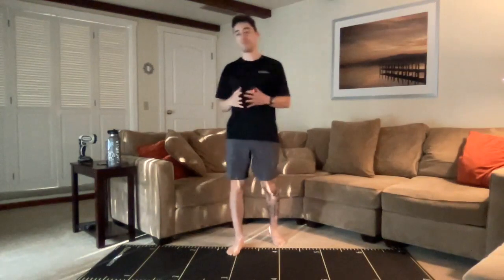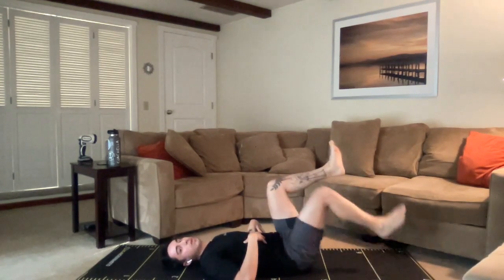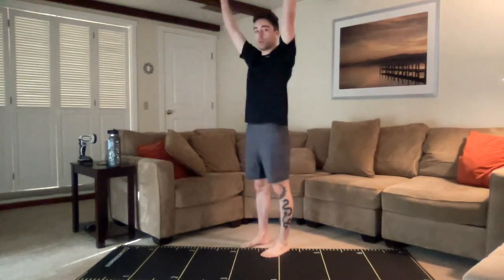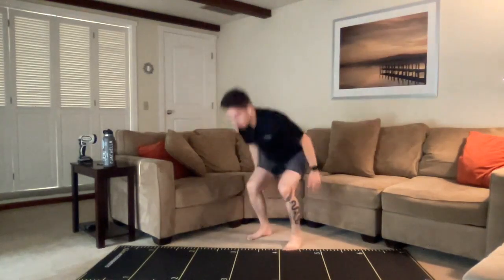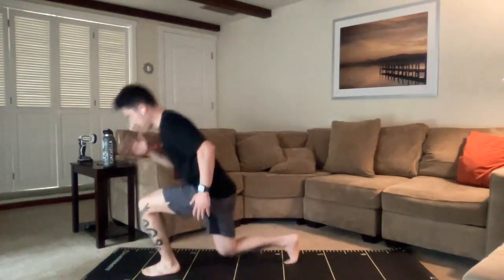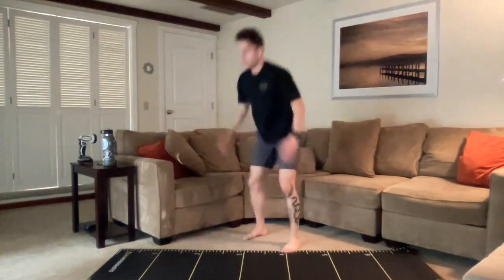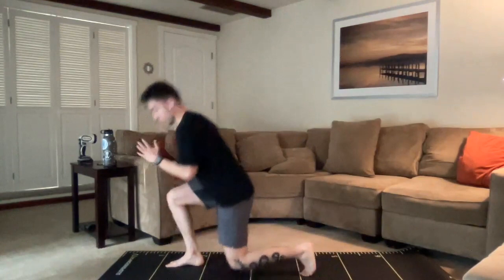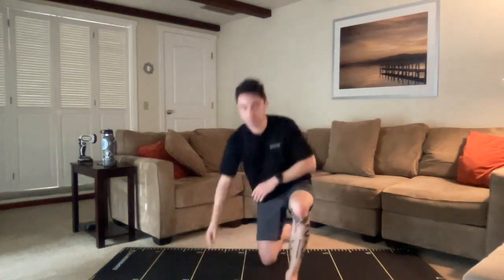Movement Prep & Cardio Crush 4.12.21